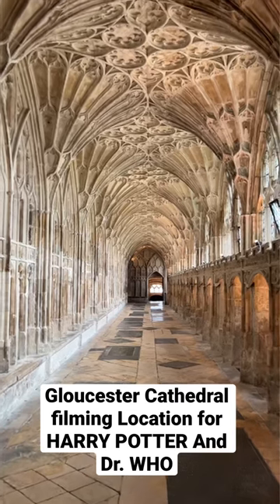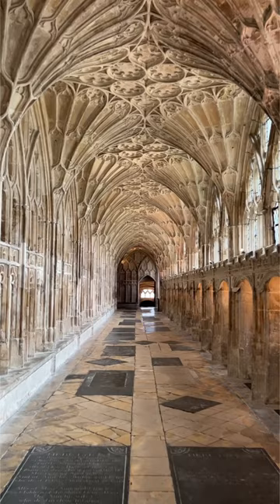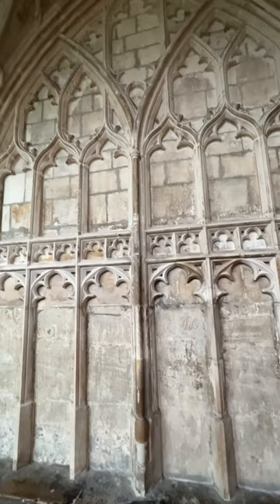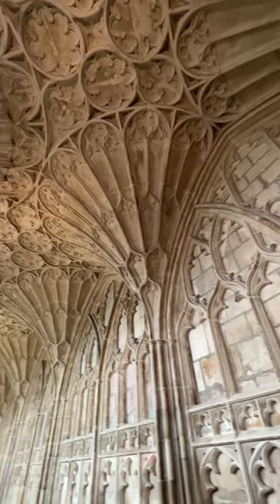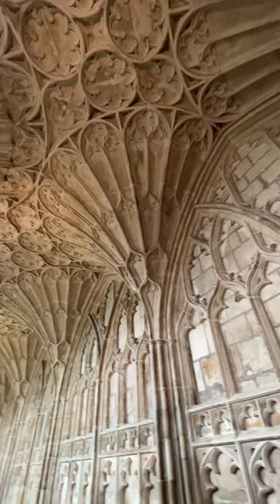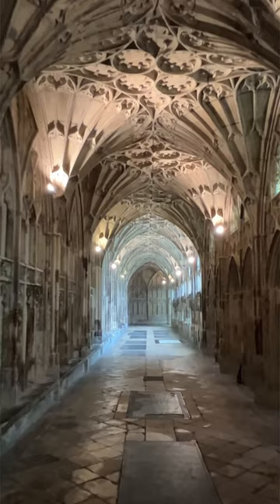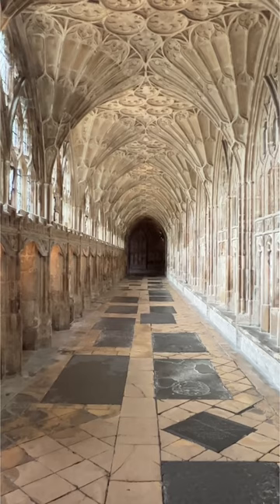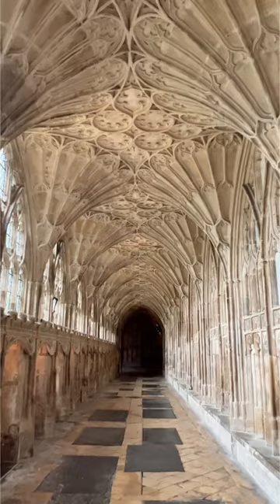Gloucester Cathedral Cloisters- Film location for Harry Potter, Dr. Who, and Sherlock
Welcome to my series of Shorts!  In each video I tell you a small nugget of information about each location.  In this video I tell you a bit about the cloisters of Gloucester Cathedral and what tge area was used for  Gloucester Cathedral has been the filming livation fir many films and tv shows like HARRY POTTER, Sherlock and Dr. Who.

ABOUT ME

Evelyn Edwards is a successful American actress and photographer. She has appeared on such shows as National Geographic’s Hydrogen vs. Hindenburg, Bosch, Criminal Minds, Castle, The Mentalist, Parenthood, The Thundermans, The Kicks, Marry Me, Outsourced, the Academy Award winning film Her, and the Ridley Scott Associates film Loom.
Evelyn began her career in opera.  She has performed with some of the opera industry’s leading conductors and singers including: Placido Domingo, Valery Gergiev, Kent Nagano, Eva Marton, Vladimir Chernov, Goesta Winburg, and others.
She has had the privilege of working with such famed directors as Oscar winner Maximilian Schell, Julie Taymor, Gian-Carlo Del Monaco, and Lotfi Mansuri during her tenure with Los Angeles Opera. Ms. Edwards made her professional singing debut at the age of 13, operatic debut at 19, and national television commercial debut at six months.
She holds a Bachelor of Arts Degree and Master of Music degree from UCLA and a Professional Studies Diploma from Mannes College of Music. She lives with her husband in the United Kingdom, where they share their passion and love for castles and photography together.